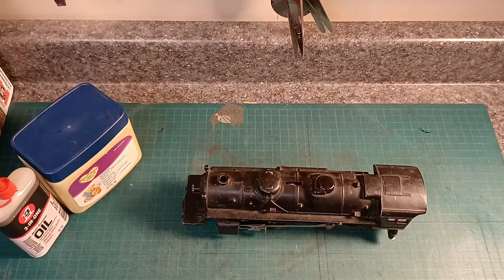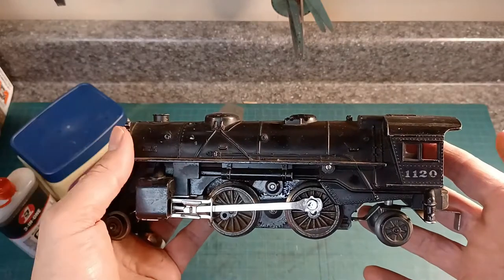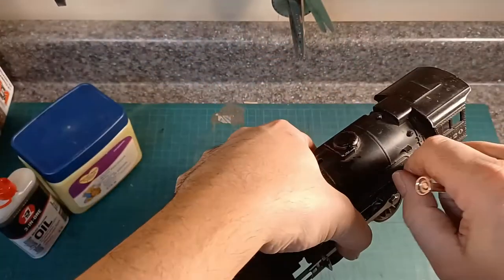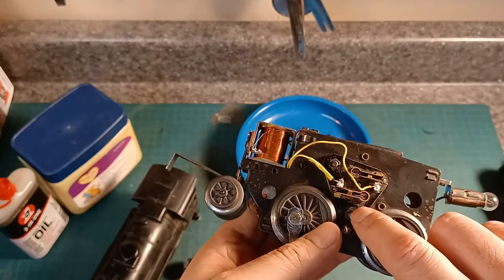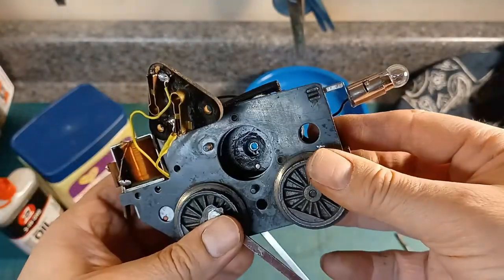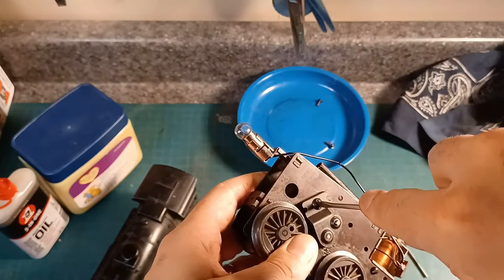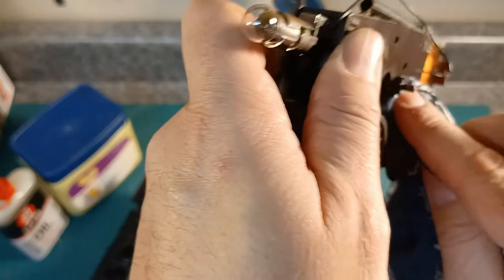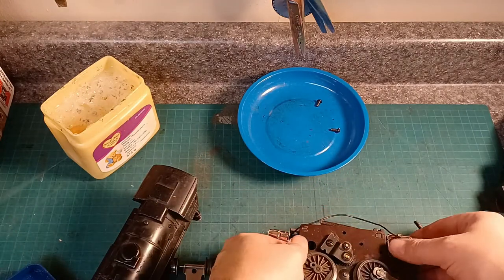Simple Upgrade to postwar Lionel 1120. Now it has an E Unit!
A super simple motor swap if you have the extra parts laying around. Swapping the 1130 Scout motor into an 1120 or other Scout model that does not have an E Unit.